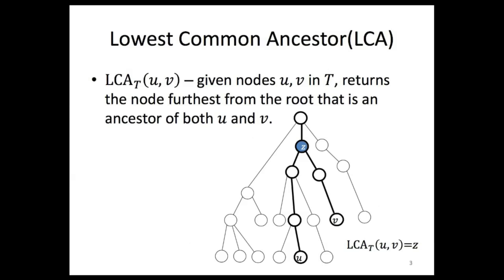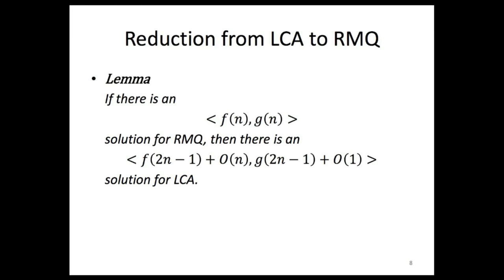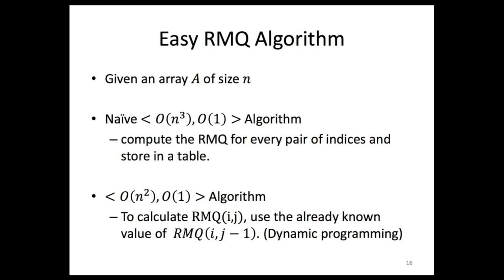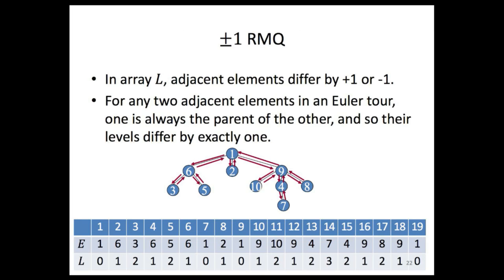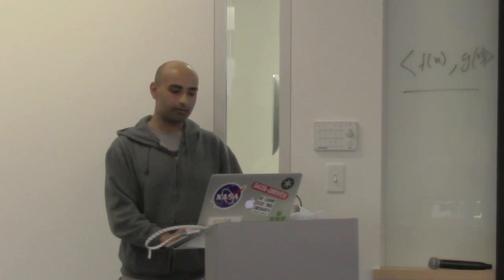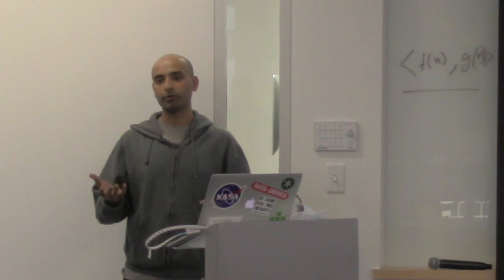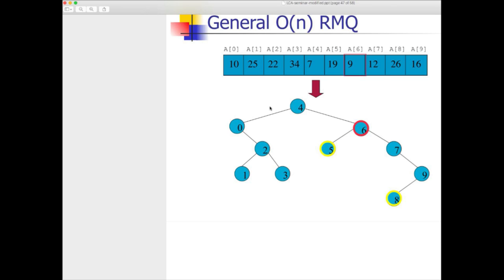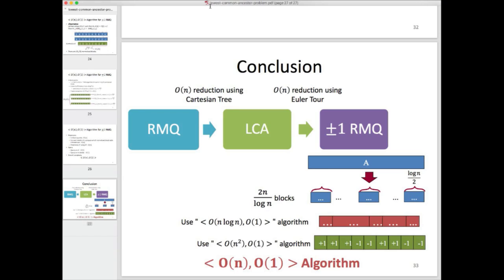Papers We Love at Whitepages: The LCA Problem Revisited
Ankur Chauhan presents the paper, The LCA Problem Revisited by Michael A. Bender and Martin Farach-Colton. The lowest common ancestor problem was first stated in 1973 and it took 11 years before an optimal solution was discovered, and another 16 before an understandable and implementable solution with the same bounds was presented. This deceptively simple problem comes together in the end and uses techniques that are powerful in plenty of other places.